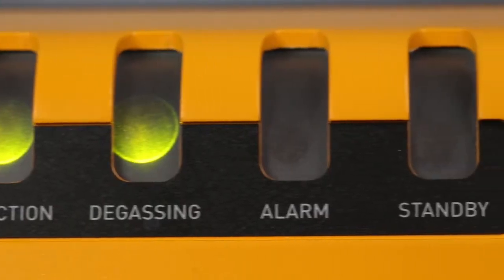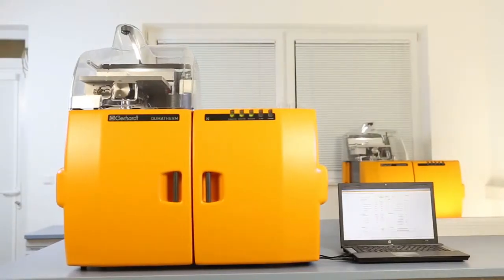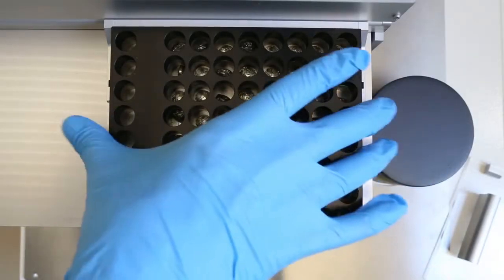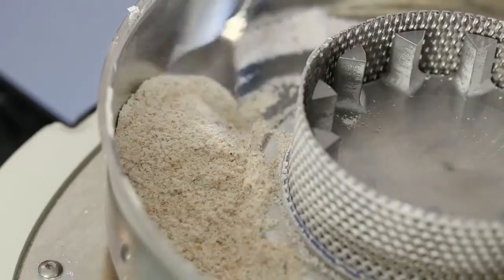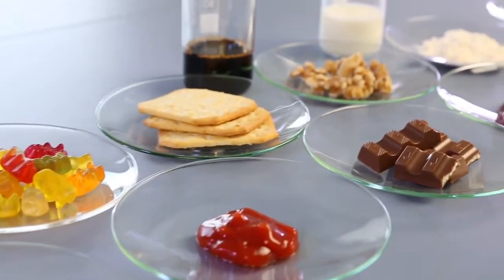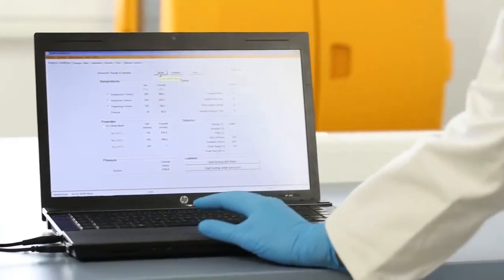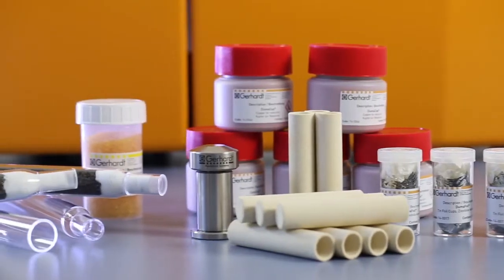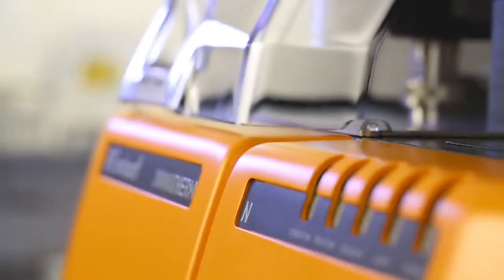DUMATHERM N Pro Rapid Nitrogen Analysis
Fast, precise, and cost efficient, the Gerhardt  DUMATHERM® uses all the advantages of the Dumas combustion method and enables labs to analyze a wide range of samples including those containing saline, high concentrations of water, low concentrations of nitrogen, or highly-concentrated samples. The Dumas method serves as an easier-to-use, more efficient alternative to traditional Kjeldahl, which can take hours to perform. DUMATHERM reduces analysis time to 3 minutes or less, 98% time savings compared to Kjeldahl.

OI Analytical is the exclusive distributor for Gerhardt laboratory instruments in the United States and Canada.